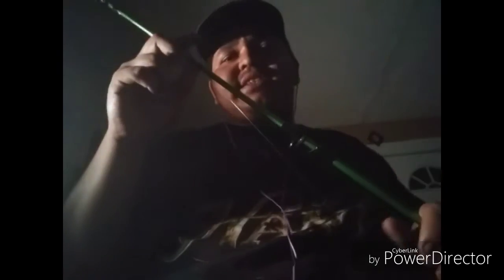??!!HAVE WE ALL BEEN FISHING WRONG??!! ZEBCO BITE ALERT REVIEW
Nothing any fisherman hates more than missing a possible GIANT! Has this ever happened to you? Well if so check out this rod! It might just save you time and money 💰! If you enjoyed this vid please SMASH that like 👍 button! Thx for watchin' and GOD BLESS 🇺🇸🇺🇸
Social Media ↘